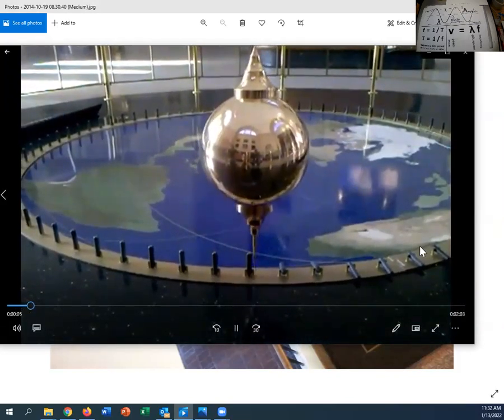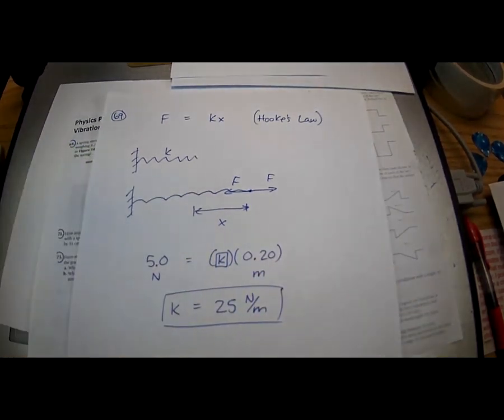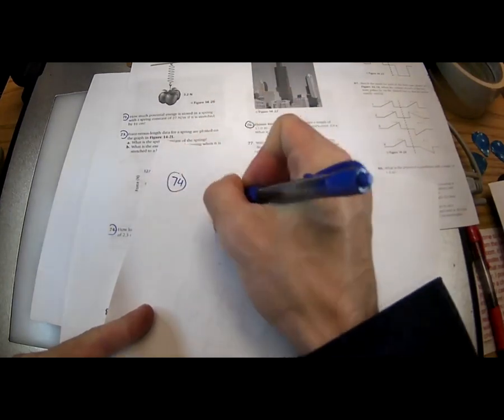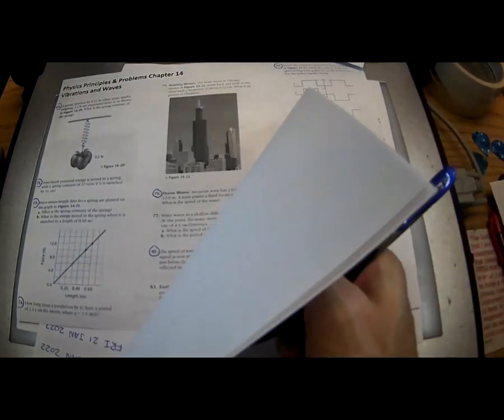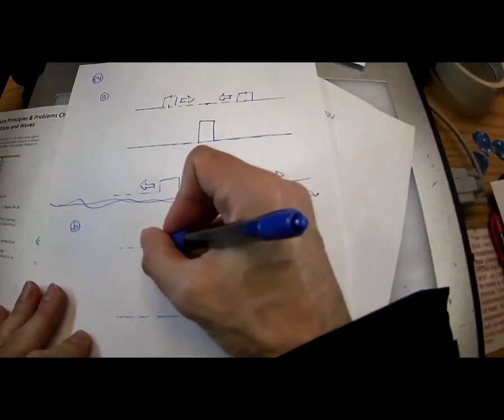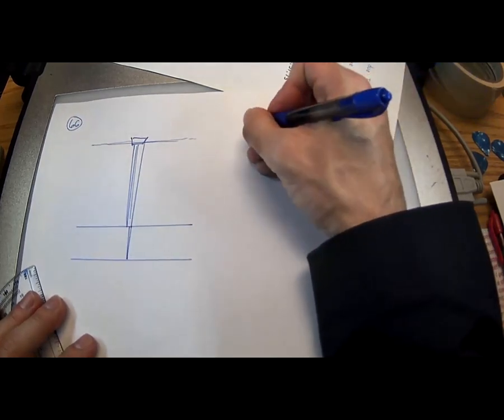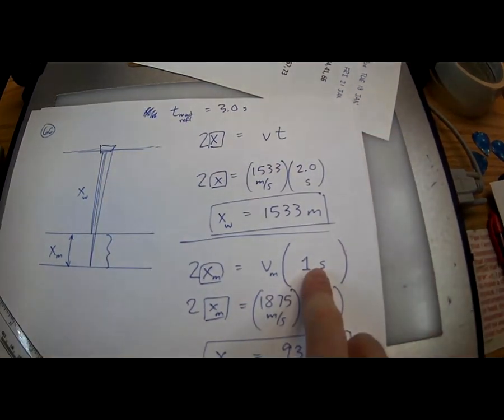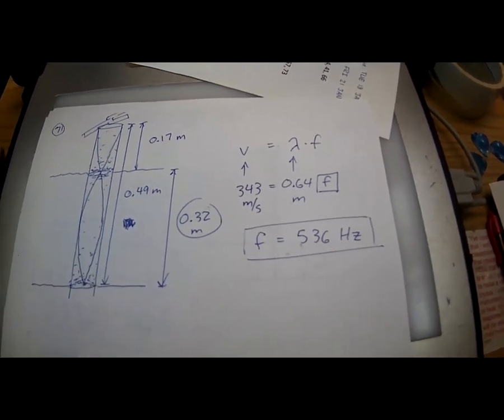2022 0113 Physics Honors Day 94